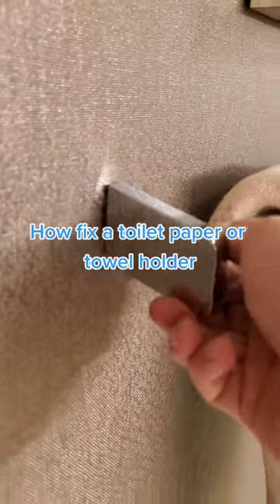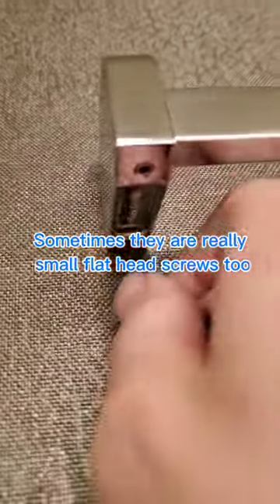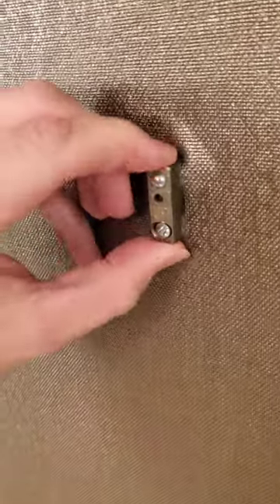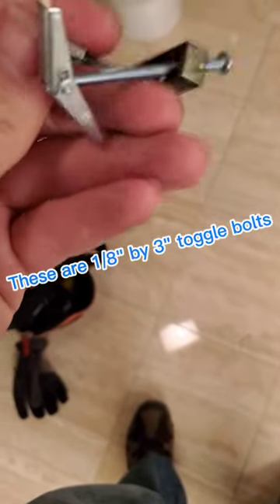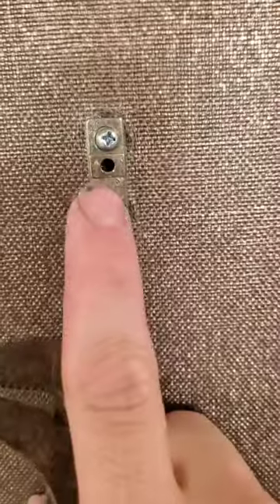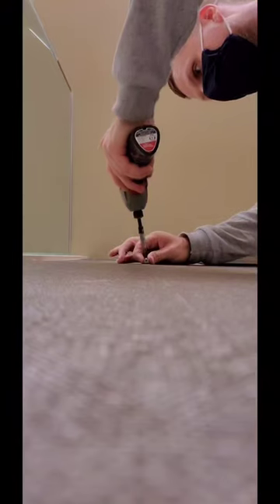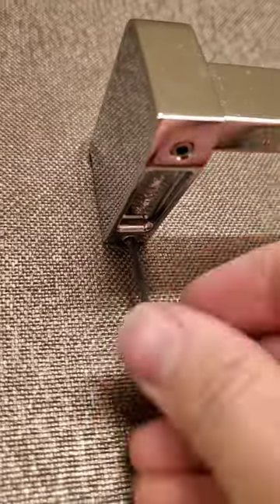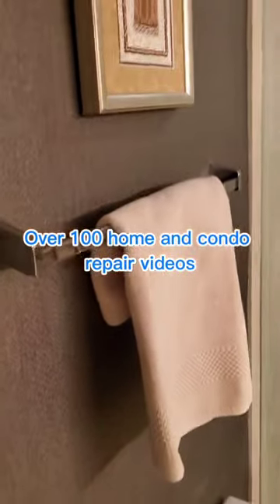Learn this anchor! save you 🤑